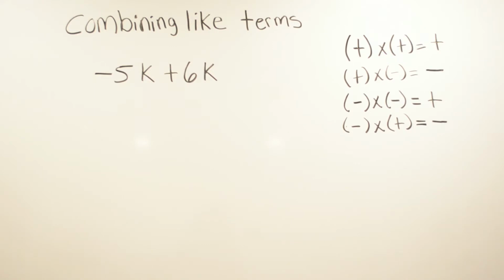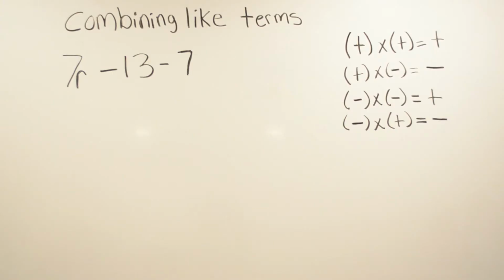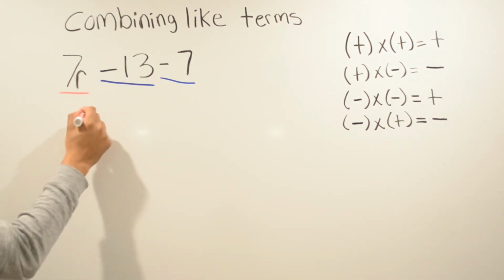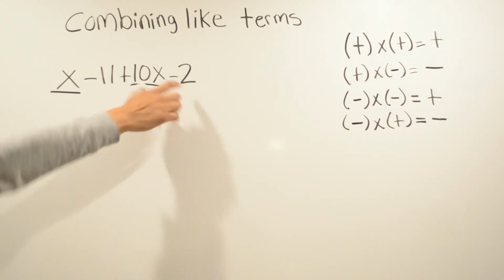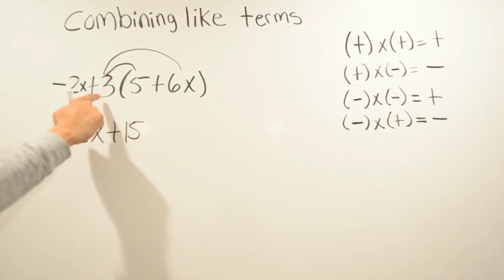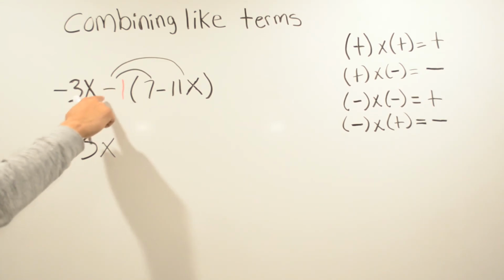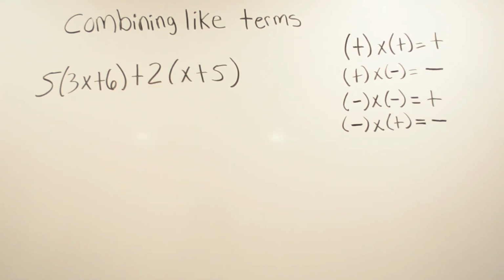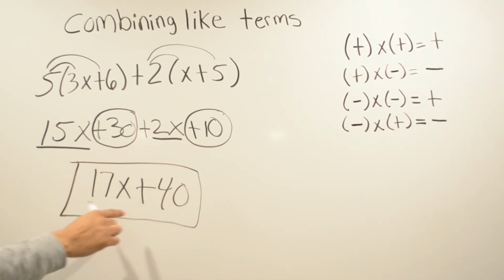Combining like terms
Teaching methods on how to combine like terms.